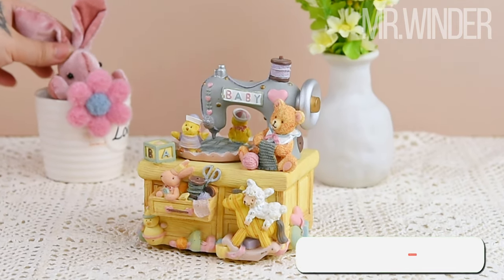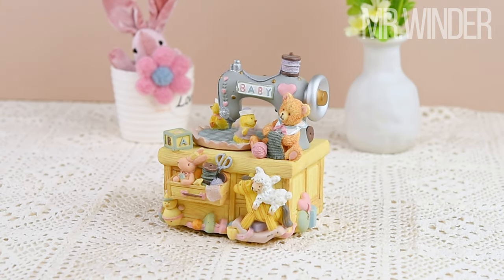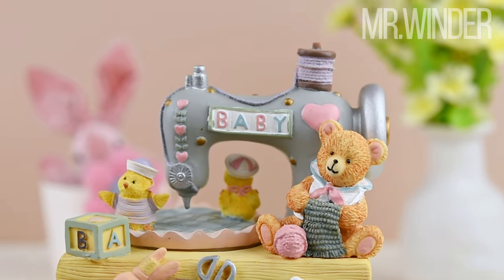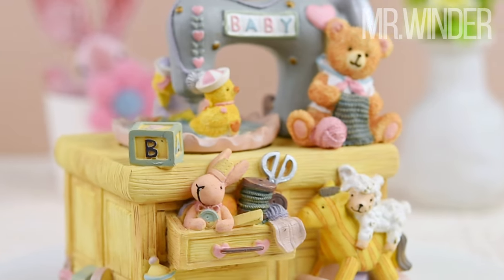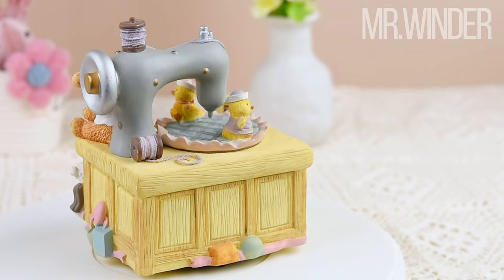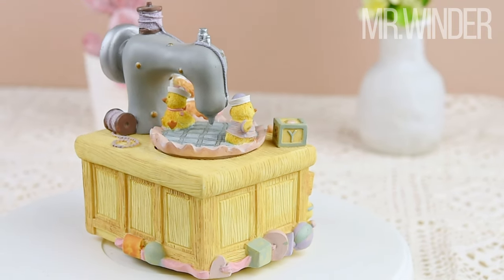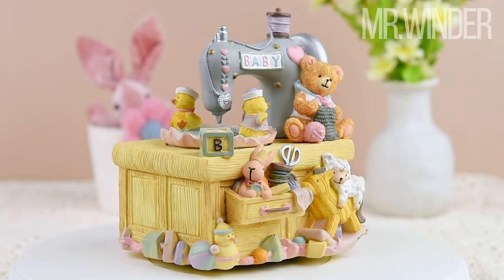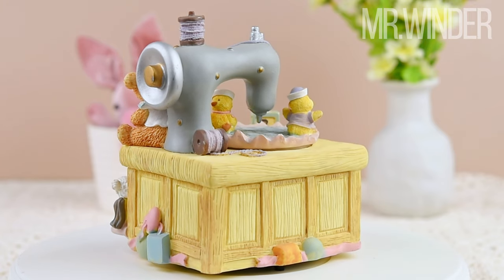Adorable Cartoon Sewing Machine Music Figurine: A Delightful Symphony of Cuteness!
Hello Everybody!

Welcome to our whimsical world of the Cartoon Sewing Machine Music Figurine! Join us on an enchanting journey as we explore this delightful piece of art and craftsmanship.

Get ready to be charmed by the adorable bear knitting a scarf and the joyful dancing ducks on the sewing machine's turntable. With 'Baby' adorning the top, and a vibrant yellow color scheme, this resin-made masterpiece is a true treasure. So, let's wind up the bottom key and immerse ourselves in the captivating melody of the lullaby it plays.

The bear knitting a scarf on the sewing machine brings a heartwarming touch, symbolizing the creativity and coziness of handmade crafts. The dancing ducks on the turntable add a playful element, radiating pure happiness. The 'Baby' inscription evokes a sense of nostalgia and innocence. The yellow color theme adds a cheerful and vibrant vibe to any space.

This Cartoon Sewing Machine Music Figurine is meticulously crafted with attention to detail and undergoes multiple polishing stages to achieve its flawless finish. Its compact size and charming design make it a perfect addition to your collection or a thoughtful gift for sewing enthusiasts, music lovers, or anyone who appreciates adorable and unique art pieces.

Thank you for joining us on this delightful journey through the world of the Cartoon Sewing Machine Music Figurine. We hope you enjoyed discovering the intricate details, the whimsical charm, and the enchanting melody of this captivating collectible. Until next time, may your days be filled with creativity, joy, and the magic of art!